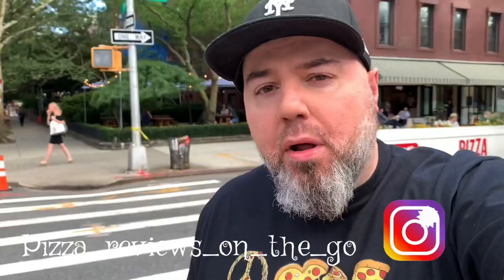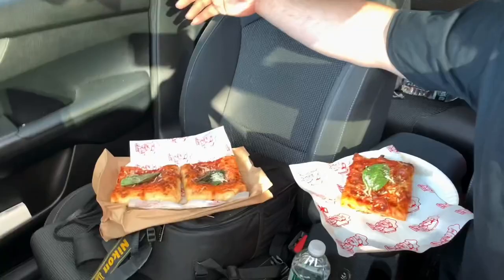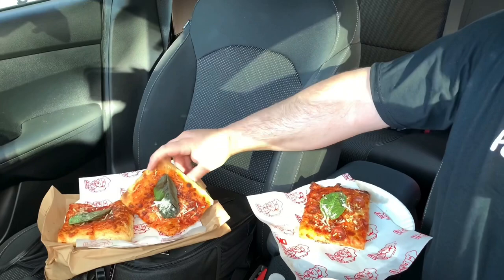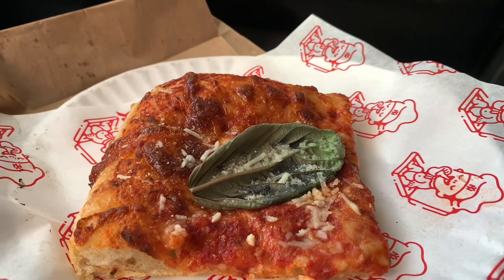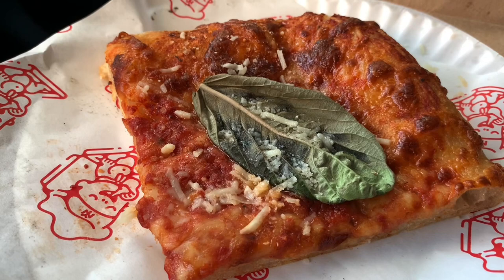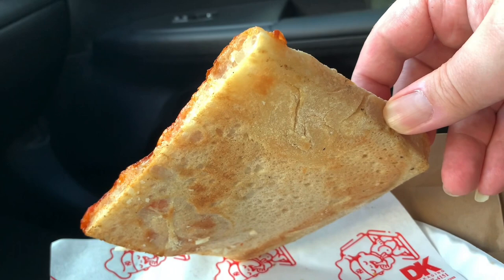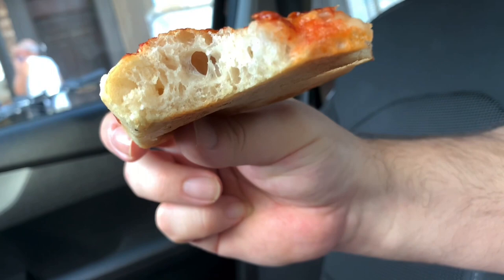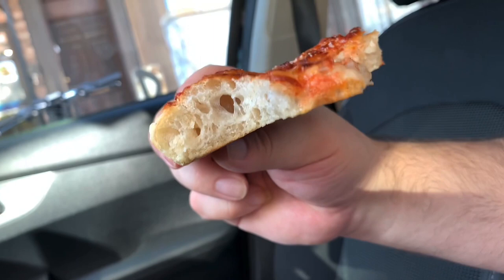Pizza review: Baby Luc’s, the Lucali slice shop! (Brooklyn, NY)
Join me as I taste one of the most highly sought after pizzas in NYC right now, Baby Luc's, a Sicilian style pizza slice shop co-owned by Mark Iacono, owner of the famous Lucali.  Did Baby Luc's disappoint? Come find out !